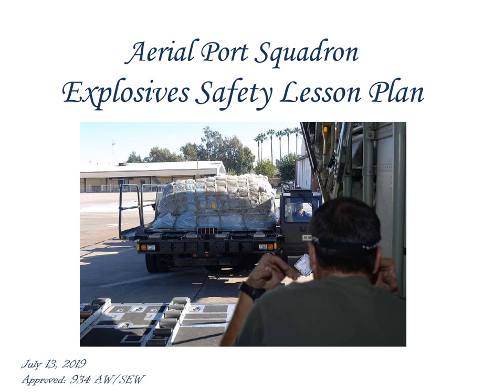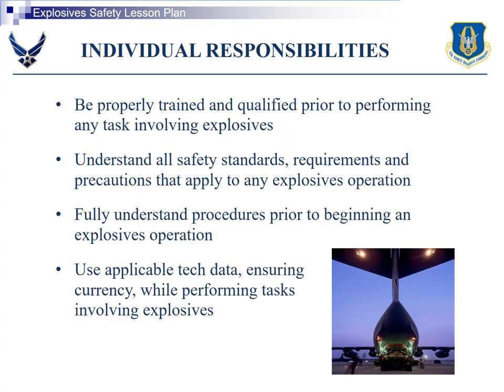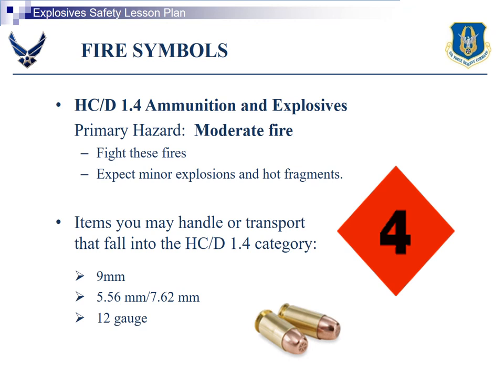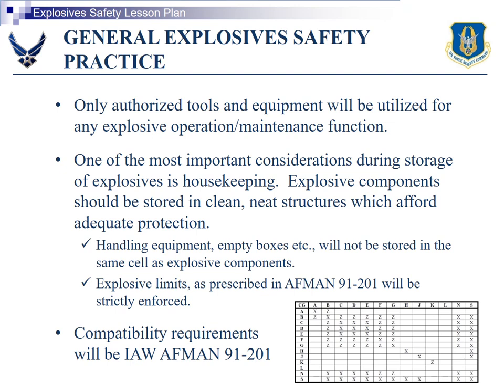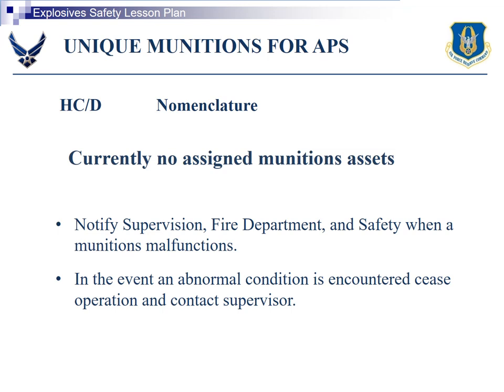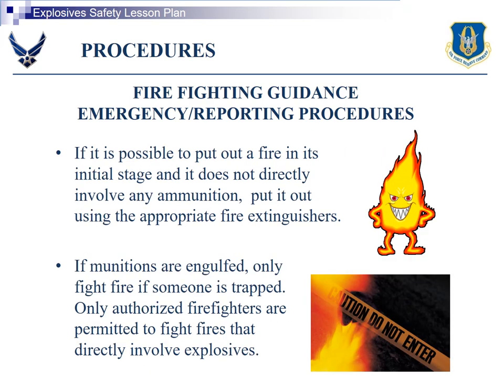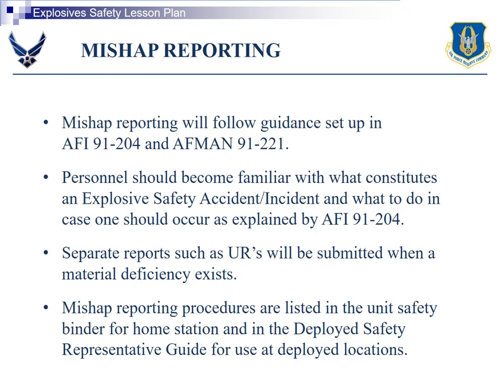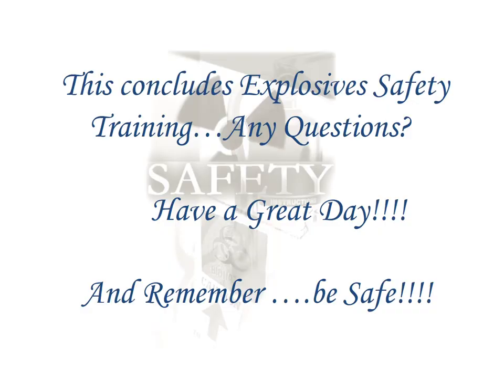EXPLOSIVE SAFETY TRAINING